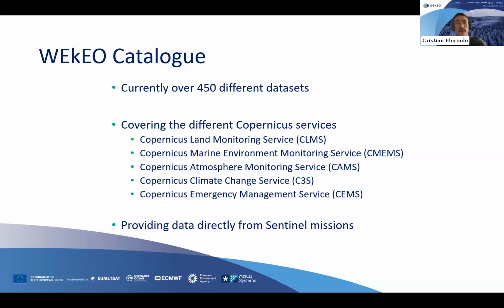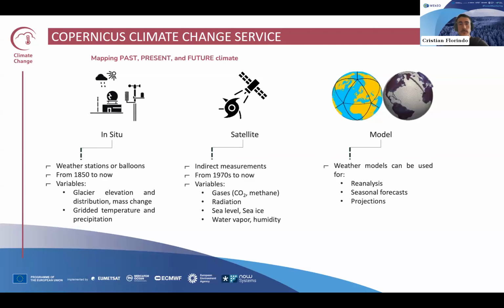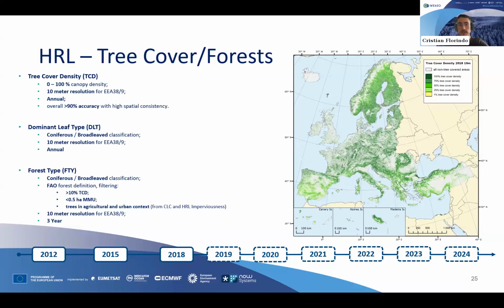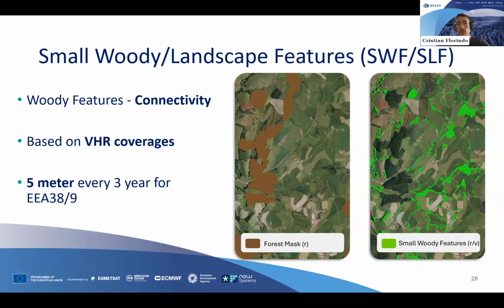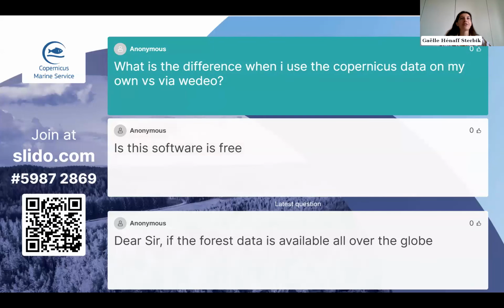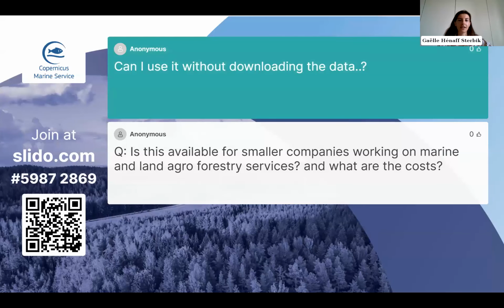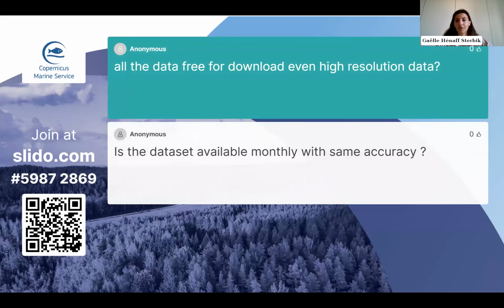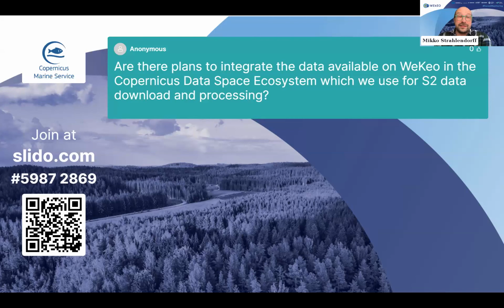WEkEO Forest Monitoring - Products Overview